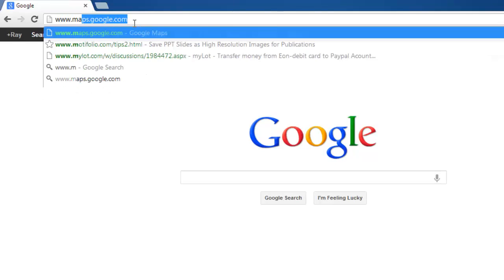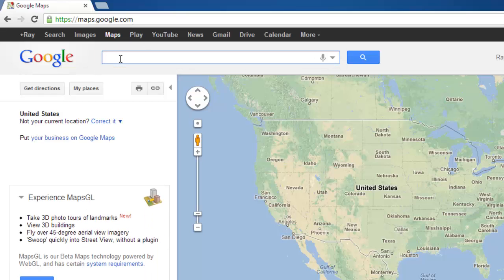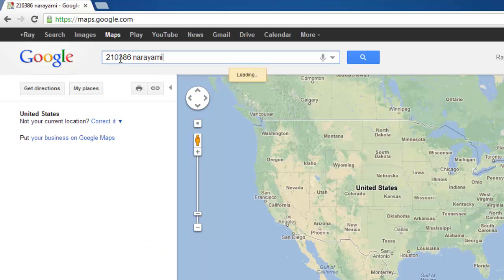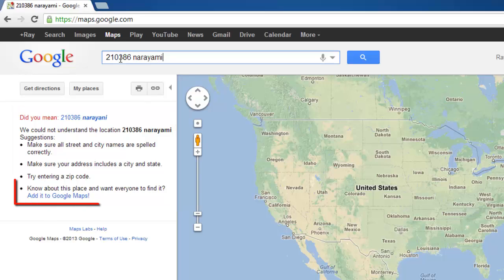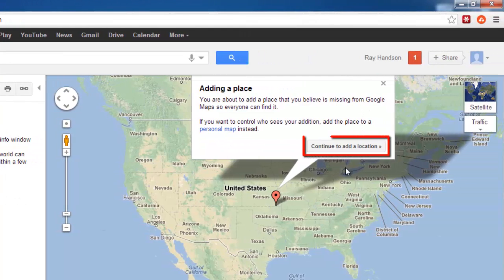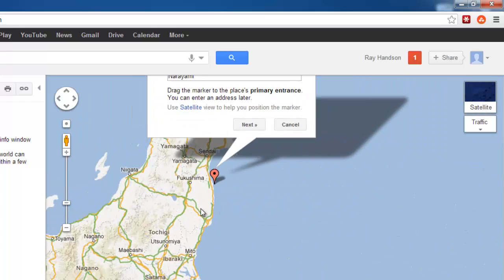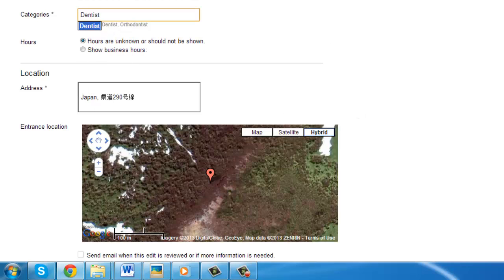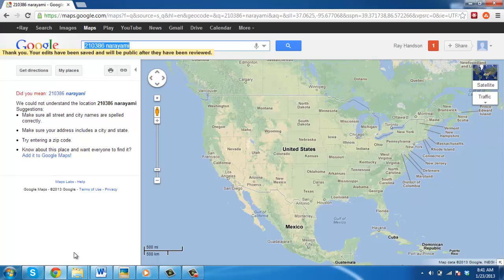How to Add Google Map Listing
This tutorial will show you how to get a listing on Google Maps.

This tutorial is going to show you how to add google map listing -- this is only possible for listings that do not already exist in Google Maps.

Step # 1 -- Searching for a Non-Existent Place

Navigate to " In the search box at the top of the page you are going to have to search for the listing to see if it exists already. Type a random series of digits followed by the name of the town where you want to list the place and press return.

Step # 2 -- Opening the Add a Location Options

In the frame on the left you will be told that your search "did not match any locations". The final bullet point below this has the option to "Add it to Google Maps!" click this. A window will appear pointing to a location on the map, click the "Continue to add a location" button within this window.

Step # 3 -- Entering Additional Details About the Place

Enter a name for the place and use the mouse to drag the pointer to where the place is on the map and click "Next". You will be directed to a page where you have to enter more information about the location. Enter a category and click "Submit" at the bottom of the page, this is how to add google map listing and it will appear on Google Maps once it has been approved.